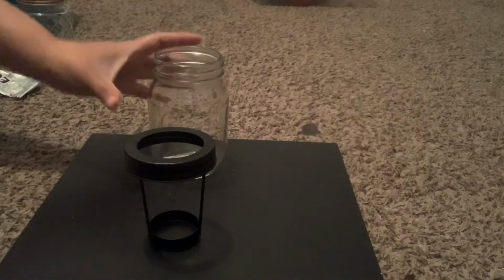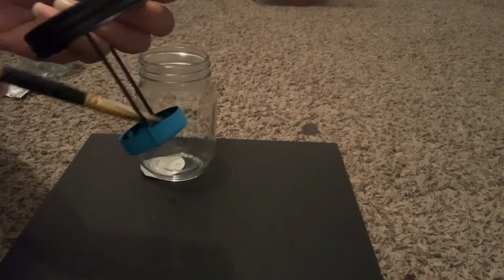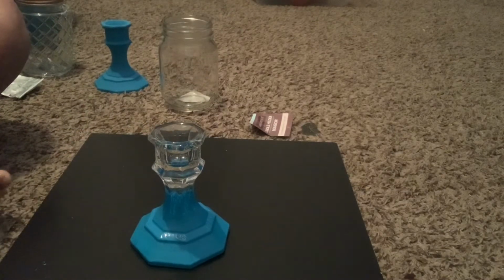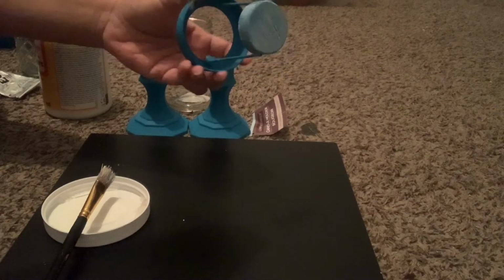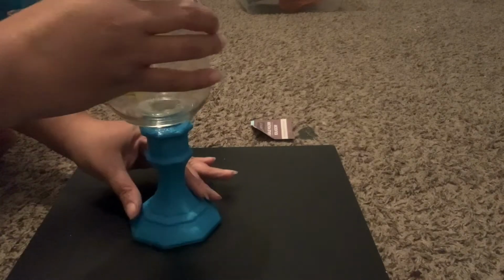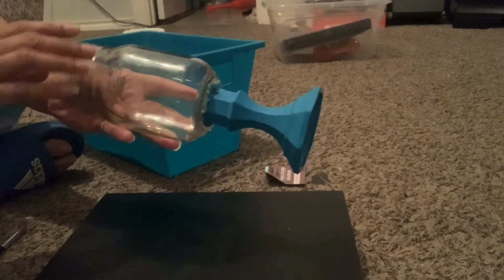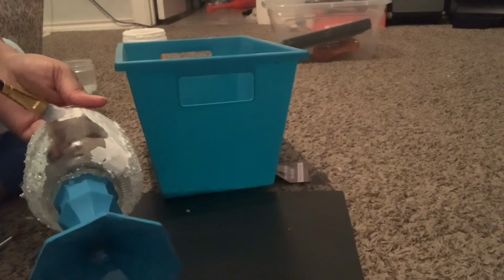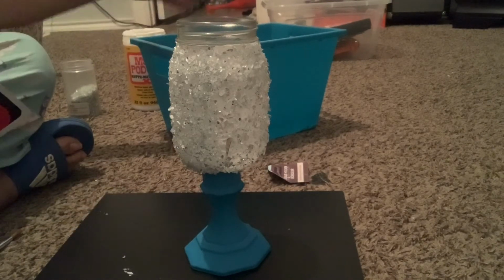Turquoise Dollar Tree Candle Holder DIY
I took some dollar tree candle holders along with mason jars and other items to make these cute little candle holders for my bathroom to give it a spa like feel.❤️❤️❤️❤️❤️❤️❤️❤️❤️❤️❤️❤️❤️❤️❤️❤️

Dollar Tree clear stick candle holders (2) Mason Jar Tea Light Candle holders (2)

Walmard .50 cents turquoise acrylic paint and heat gun

Michaels Crushed Mirror Glass pieces